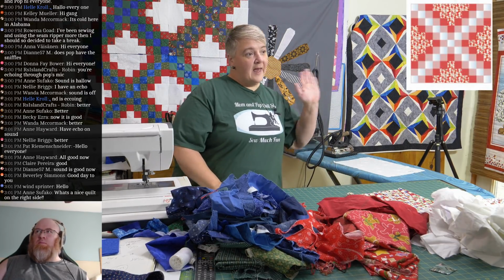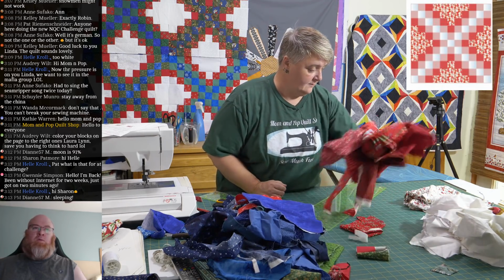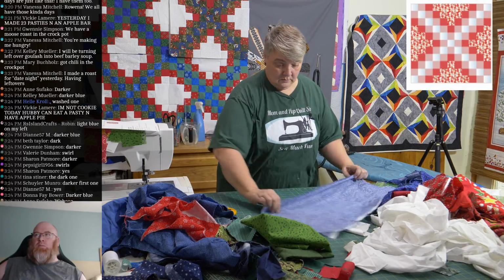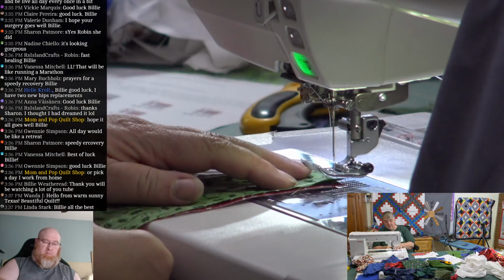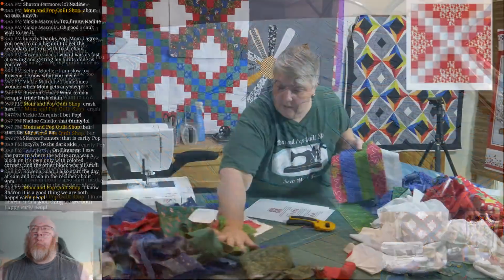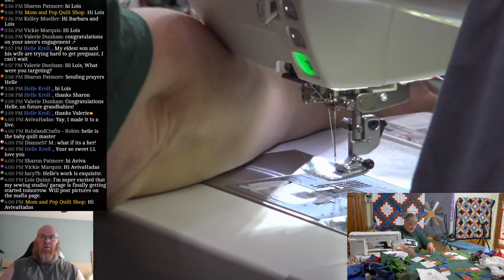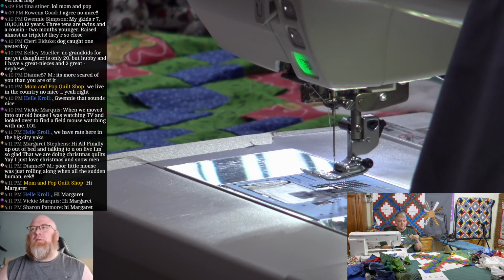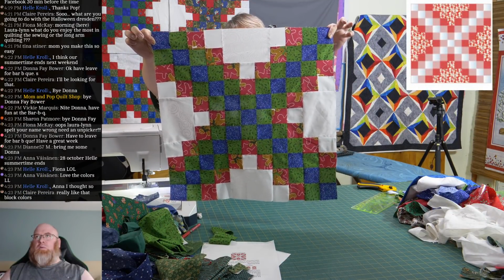Week 2 - Scrappy Christmas Triple Irish Chain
Continuing the Scrappy Christmas Triple Irish Chain